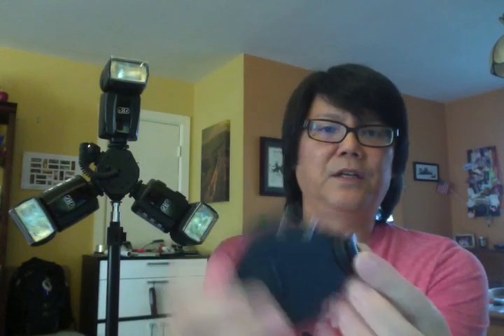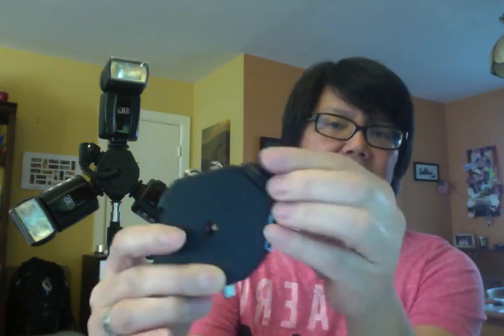Scott Robert Triple Mount - creating big light!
Multi Flash bracket with built in sync port to fire all three flashes with one receiver and umbrella mount! for more info and ordering.